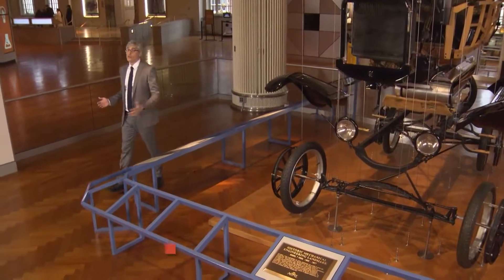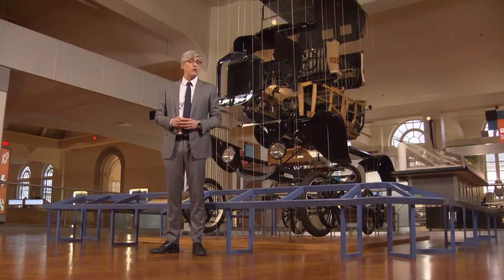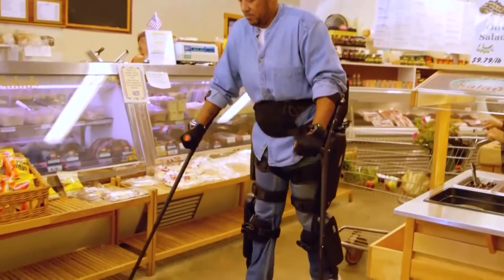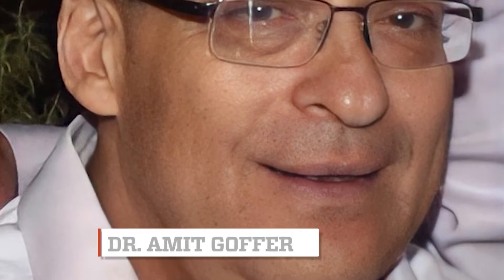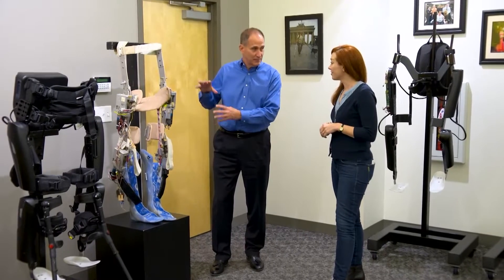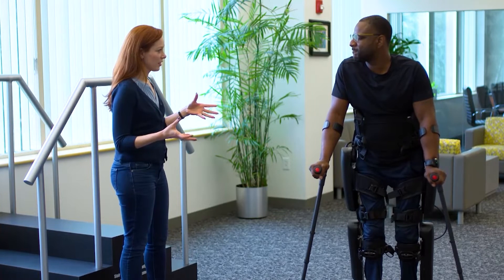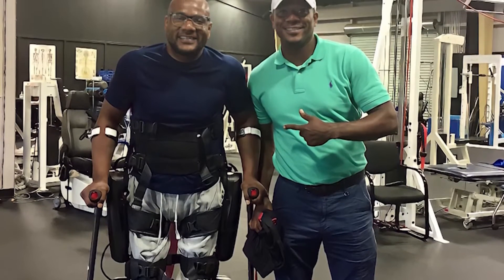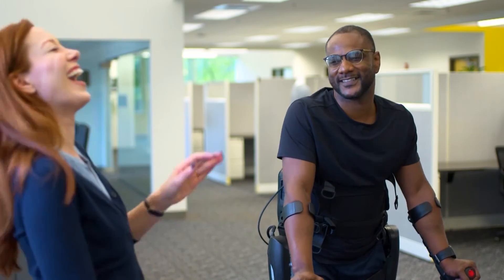How the ReWalk Robotic Exoskeleton is Changing Lives | The Henry Ford’s Innovation Nation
On this segment of The Henry Ford’s Innovation Nation, Alie Ward meets with Larry Jasinski, CEO of ReWalk Robotics, to learn more about a computerized exoskeleton that allows some paralyzed people to walk.